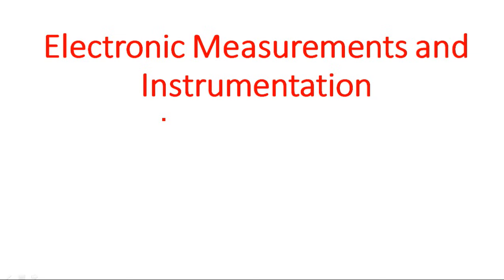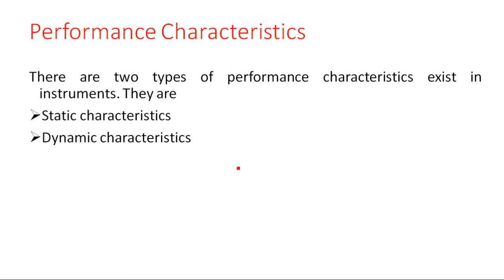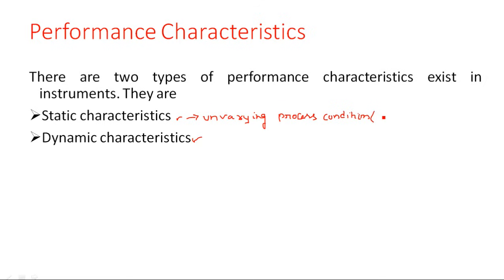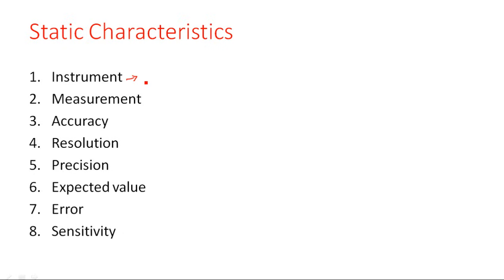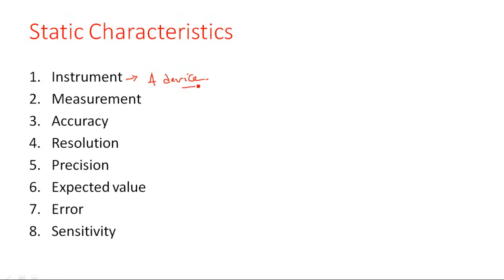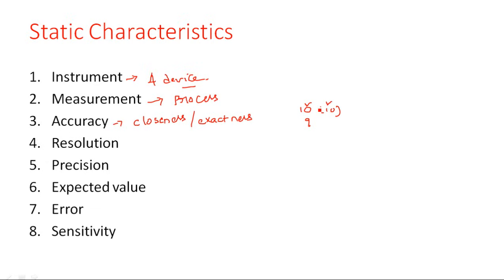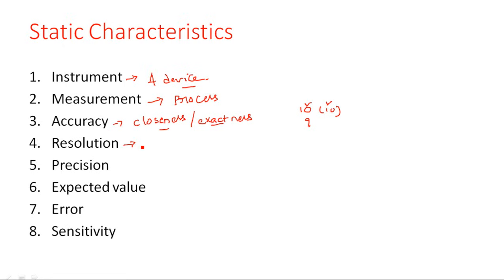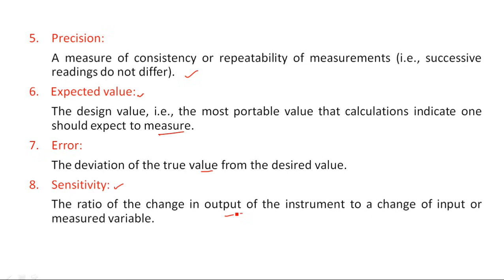Static characteristics | Electrical Instruments | Lec - 01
Electrical Instrument & Measurement ( EIM )
Static characteristics : Instrument, Measurement, Accuracy, Resolution, Precision, Expected Value, error & Sensitivity